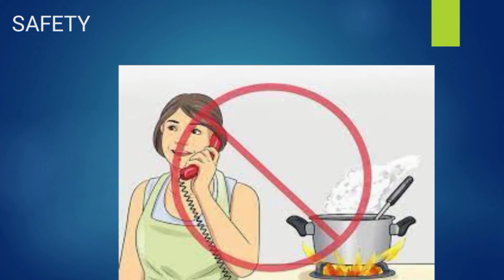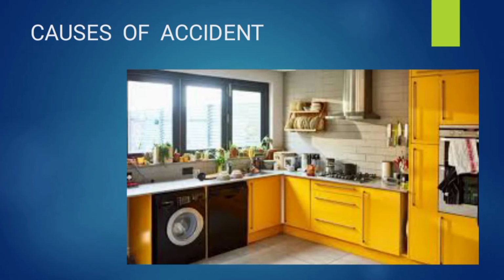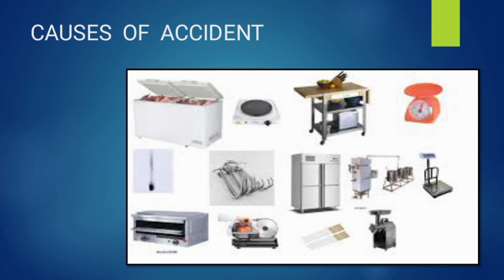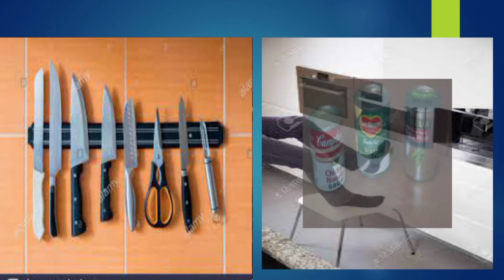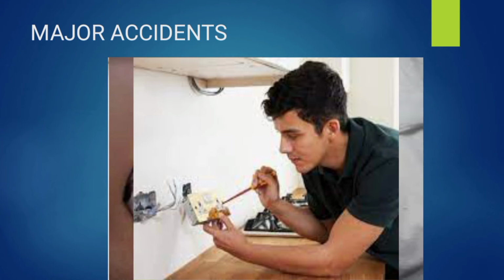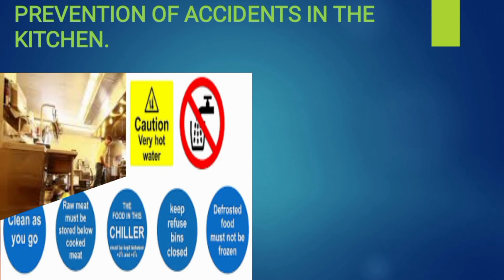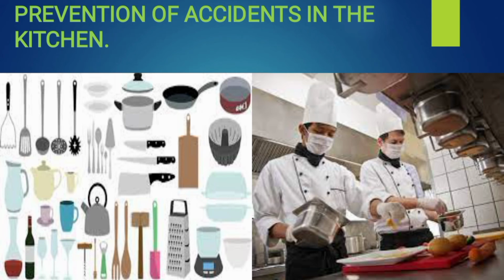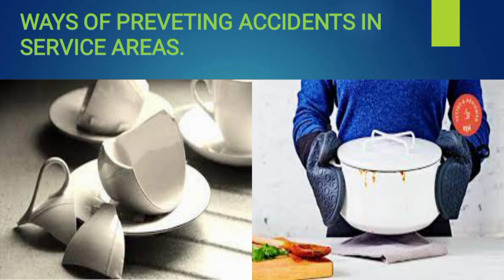Safety Precautions in Catering